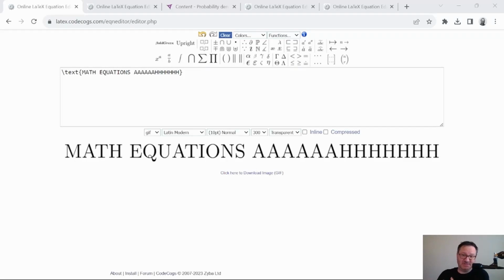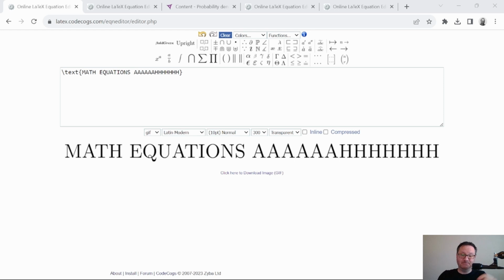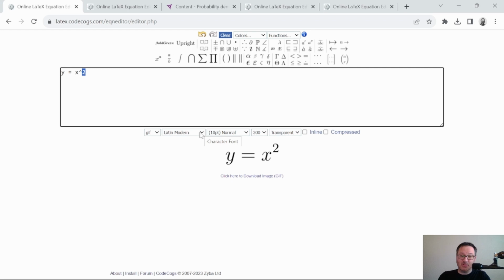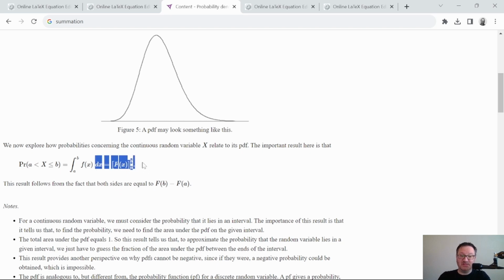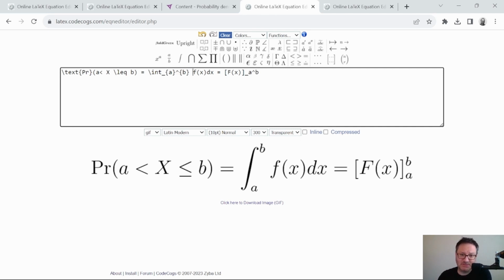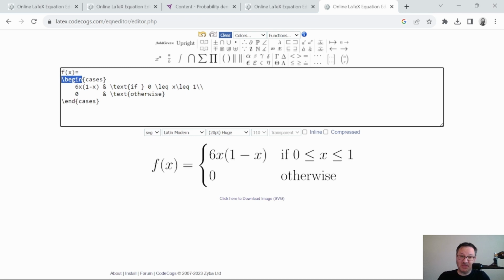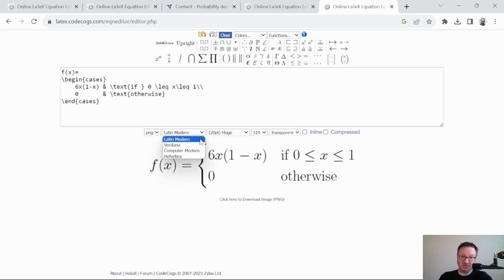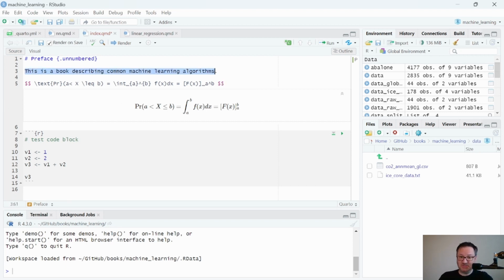LaTeX Basics: Math Equations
In this video, I describe how to leverage the powerful LaTeX typesetting system to render math equations! This is a must-have technique for any educator, instructional designer, trainer, or STEM-discipline professional needing a clean, crisp way to write equations. LaTeX has been around for a while and can handle just about anything so be sure to put this in your toolkit.

Artist: Aavirall
Track: Gravity
Site: Uppbeat.io